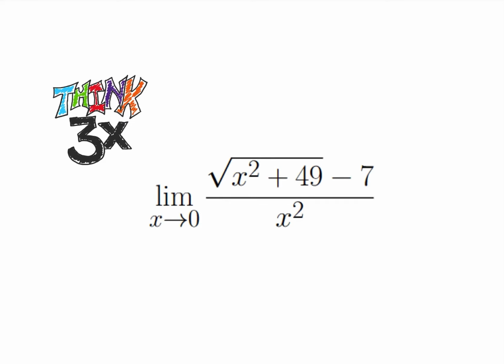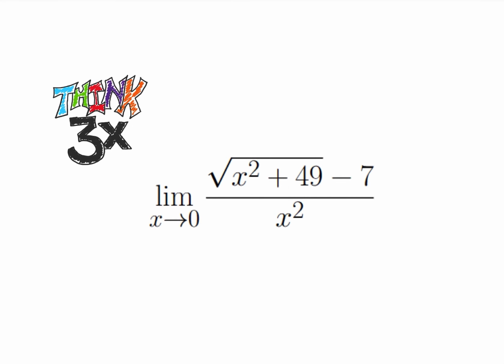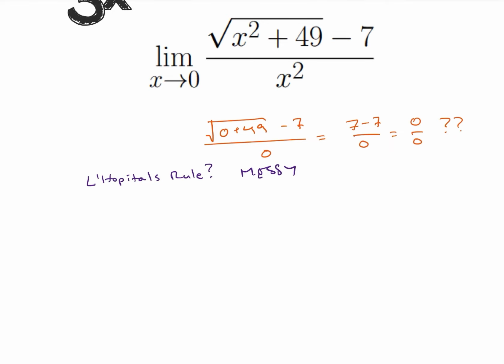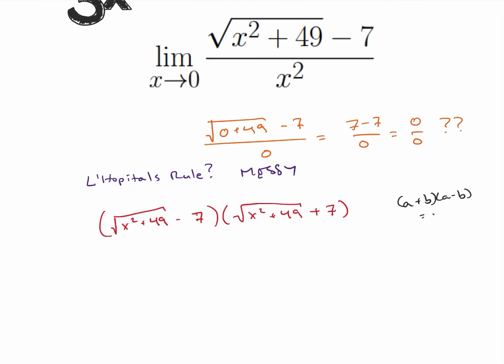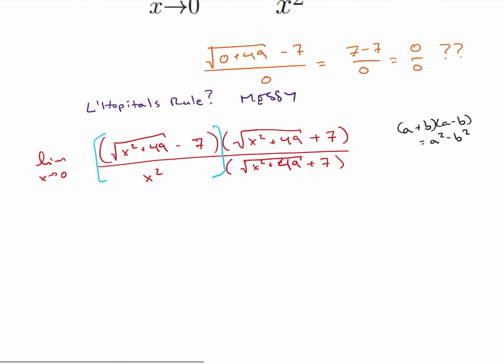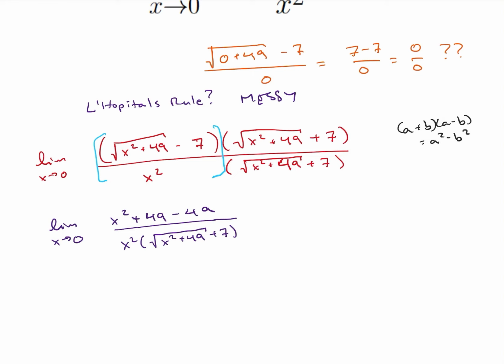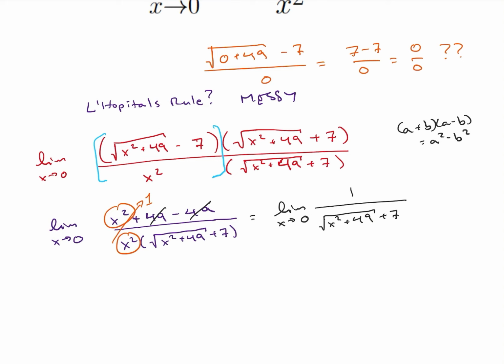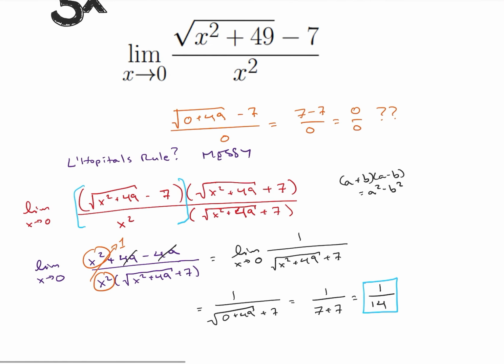A really useful method for solving limit problems (Conjugate Multiplication)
Come learn the tricks and techniques used by mathematicians to solve limit problems, and by the end of the video, you'll have a clear understanding of how to solve this problem on your own. Join us on this journey and let's conquer this challenge together! Feel free to submit your own problem if you'd like me to work through a problem of yours.